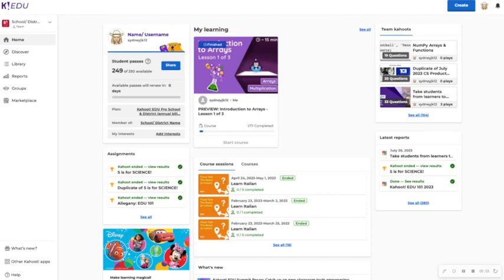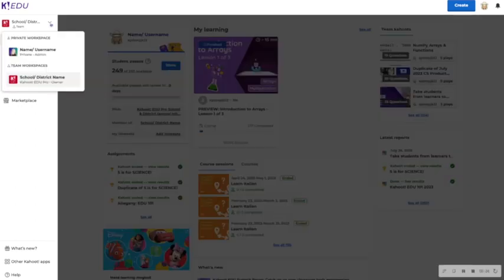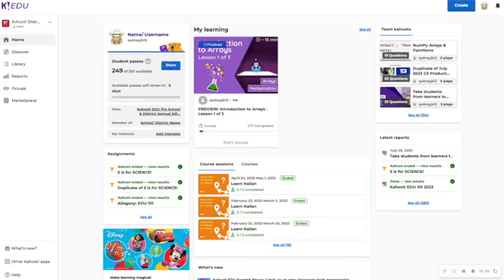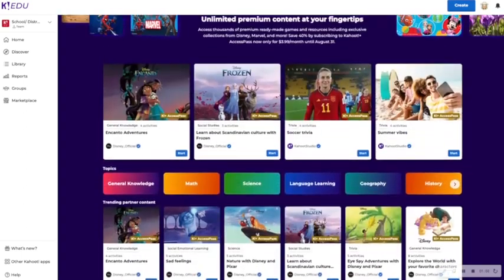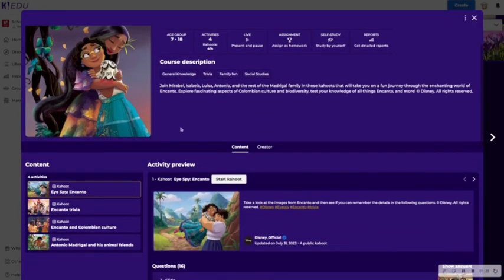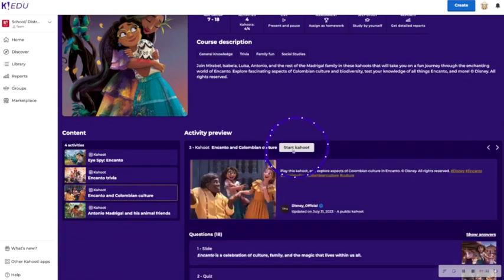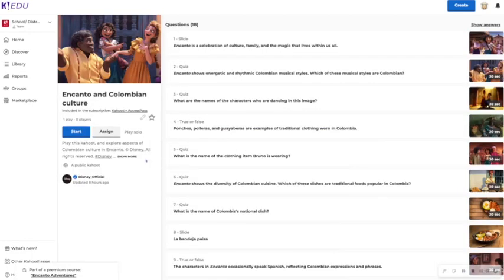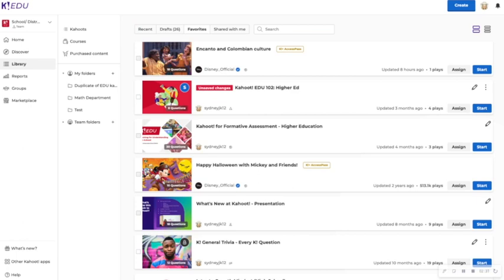How to use Kahoot!+ AccessPass content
This video teaches you how to find, use, and save Kahoot!+ AccessPass content.

Next steps:
to learn more about Kahoot!+ AccessPass.
for guidance on finding Kahoot!+ AccessPass content.